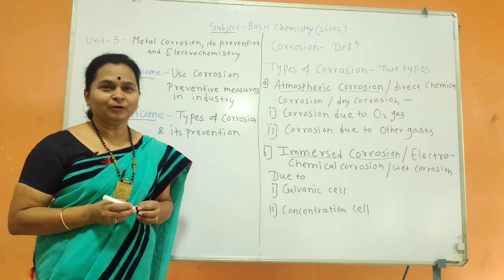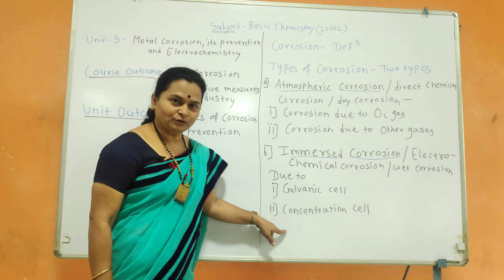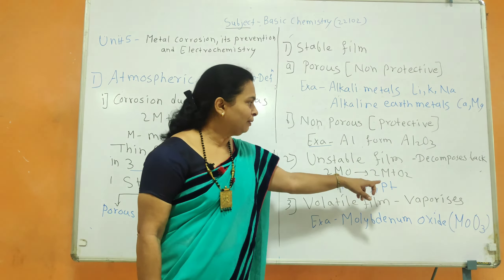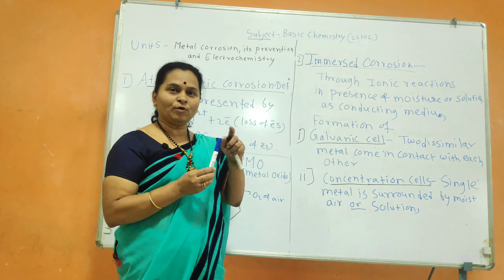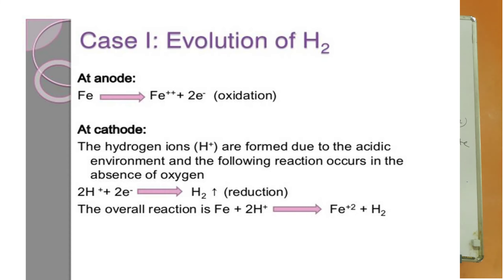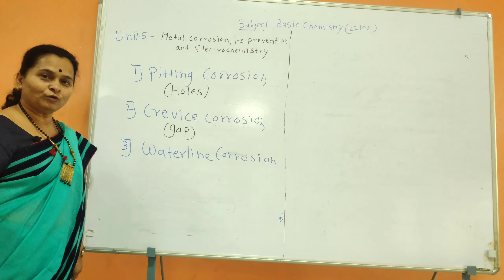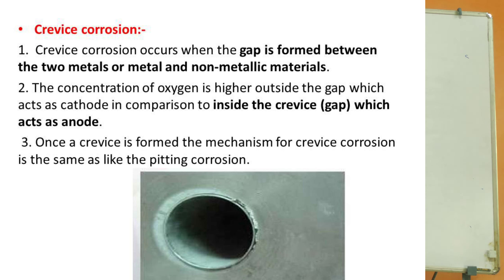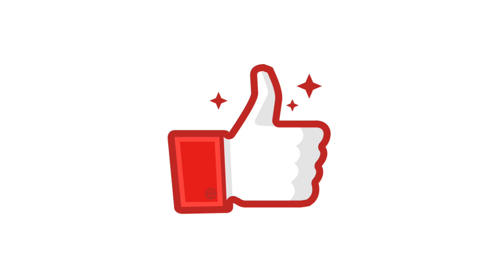MSBTE Diploma Basic Chemistry,Ch.2 Part -1